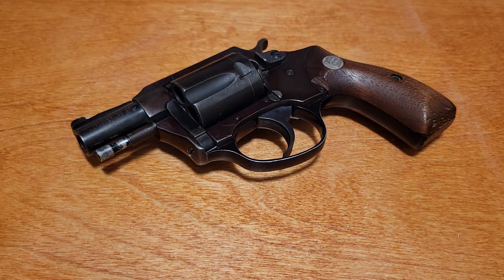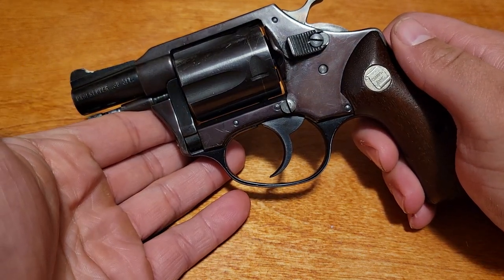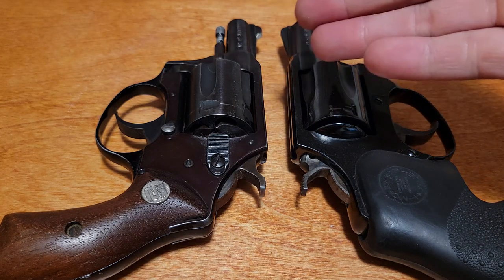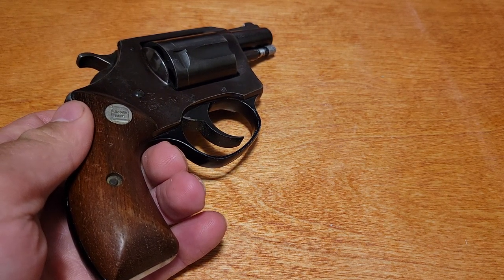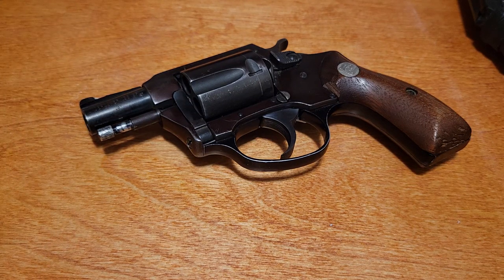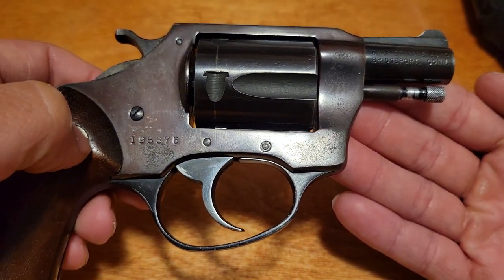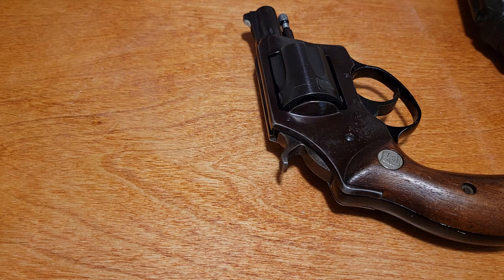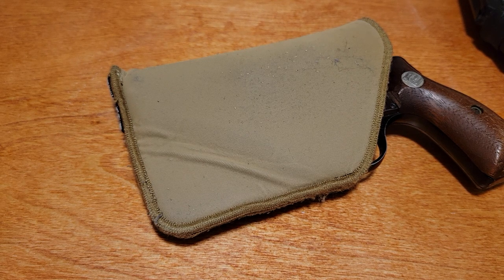Charter Arms Undercover, the Lennon blaster